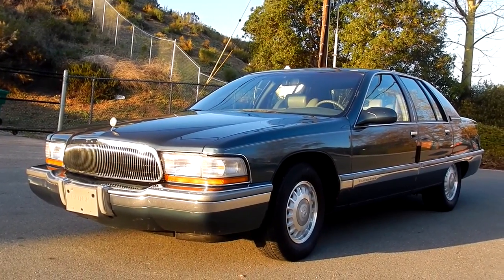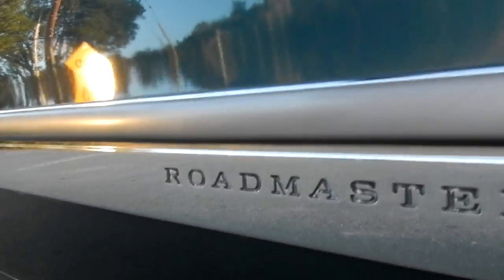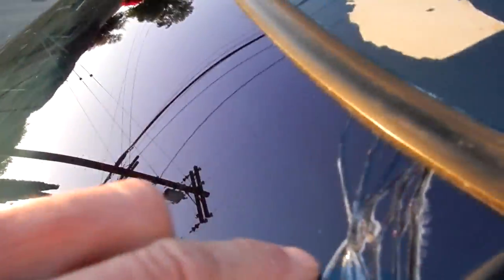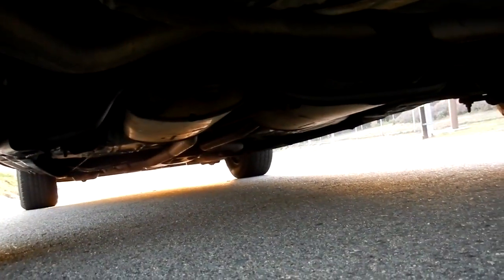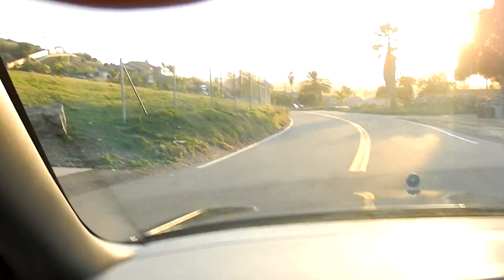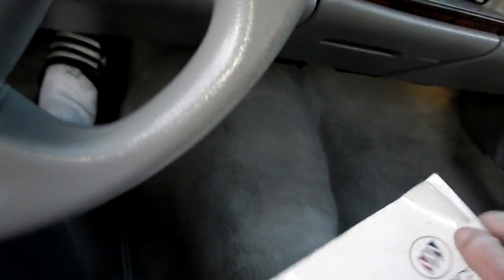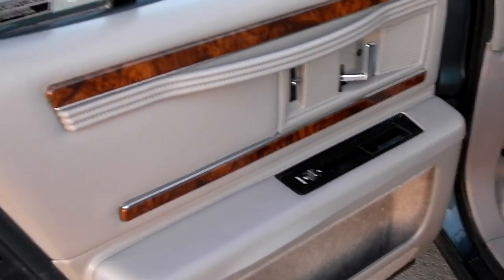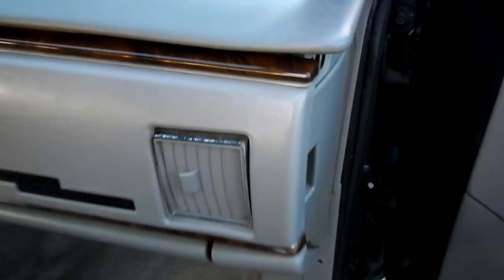1996 Buick Roadmaster Sedan Collector's Edition 350 1 Owner Brougham V8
This is a Very nice Buick Roadmaster ill add more later